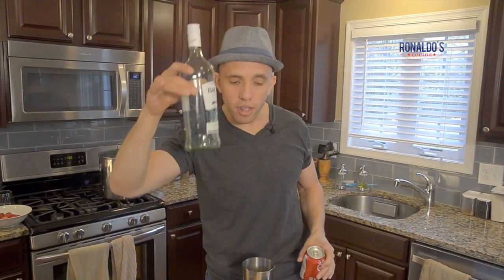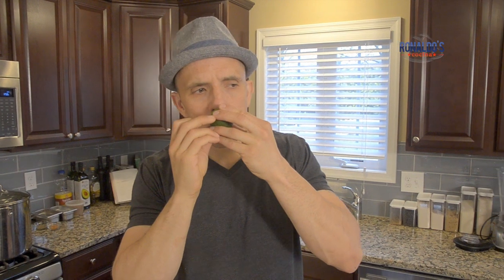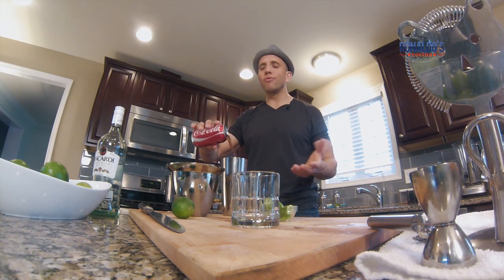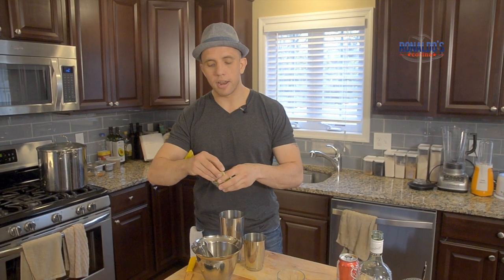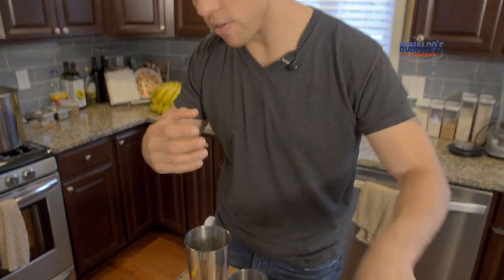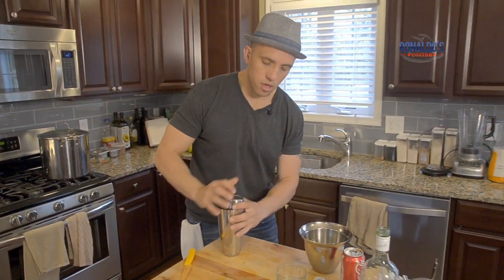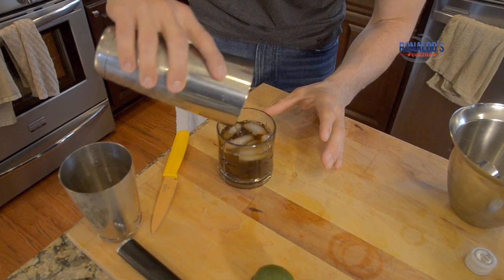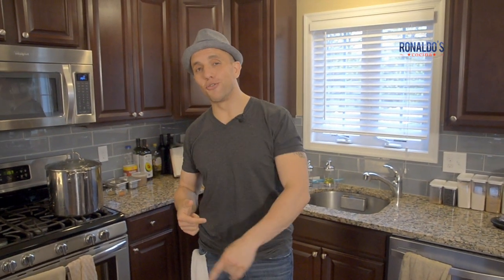How To make a Cuba Libre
I'm a Cuban/Colombian/American salsa-dancing, cross-fit training, former US Marine and classically trained chef living the dream.  My recipes are Cuban-inspired, passion-infused, naturally healthy and full sezon.  You can taste the love.  Hell yeah!!!  Thank you everyone for watching the video.